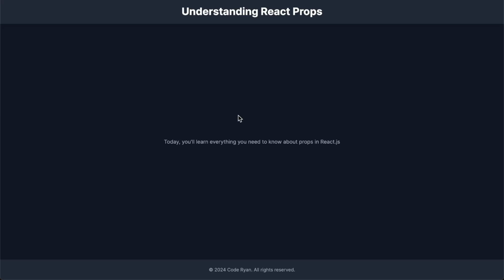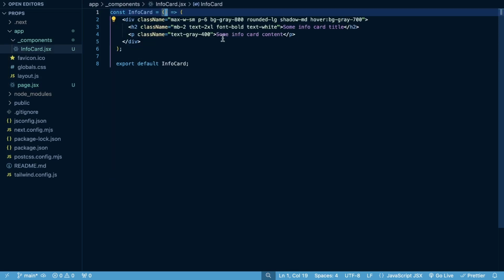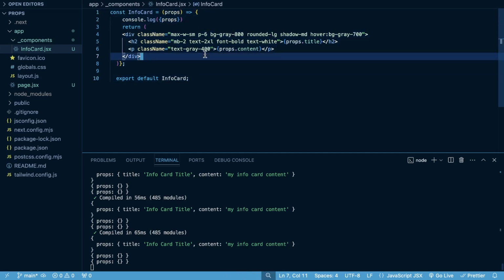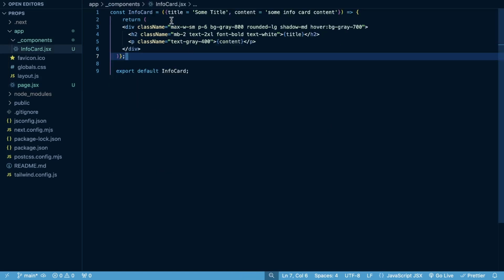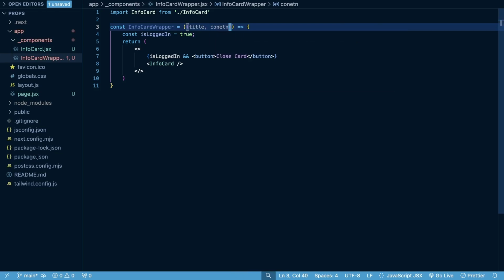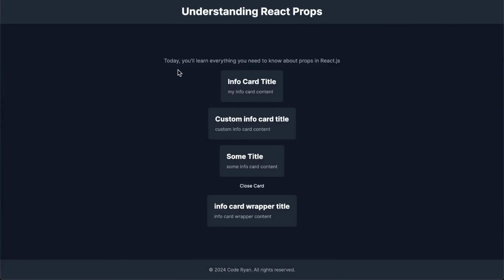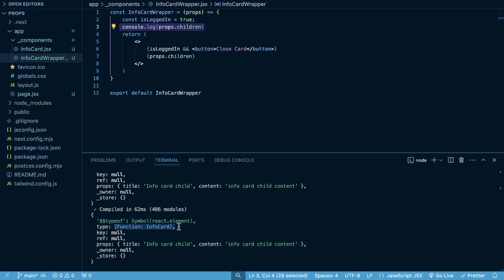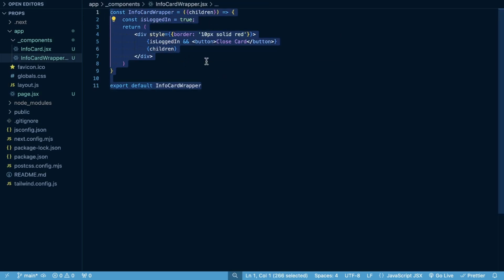Master React Props: The Ultimate Guide In 2024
In today's video, you'll learn exactly how props work in react.js. You'll learn what they are, how they work, why props exist, how to destructure them, if you should mutate them, how props.children work, what props forwarding is, and much more!